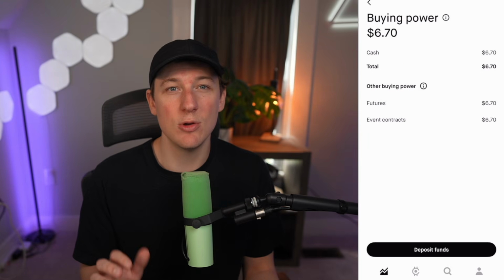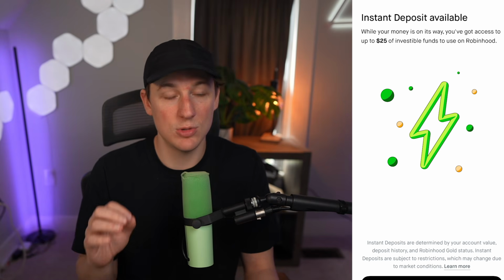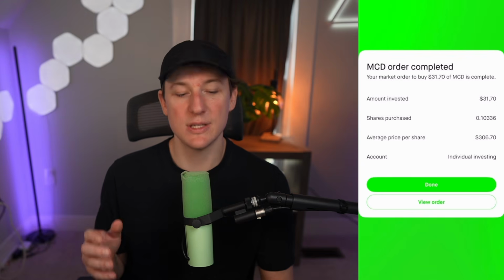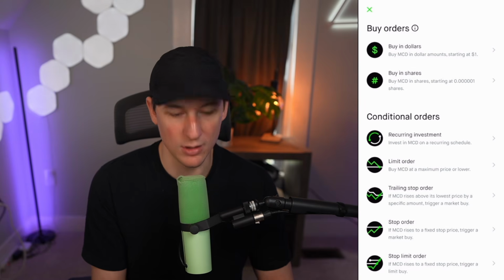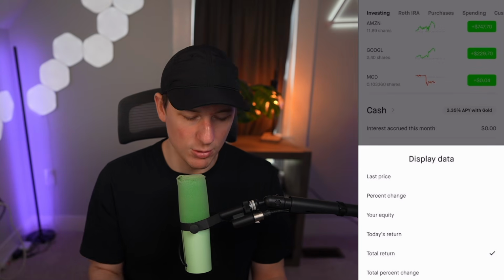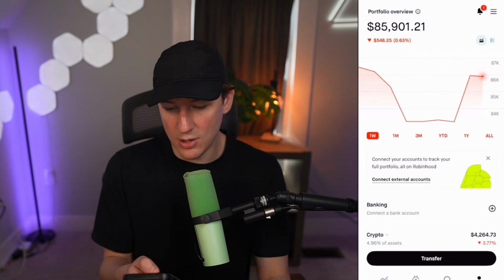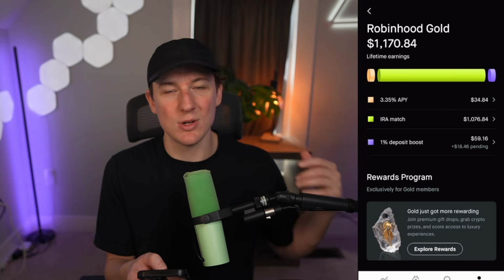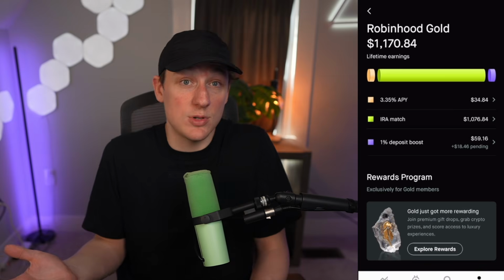Beginner's Guide to Robinhood Investing (2026) — Everything in Under 15 Minutes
I'm going to show you exactly how to get started on Robinhood from scratch — account setup, linking your bank, depositing money, buying your first investment, selling, and withdrawing. All step-by-step on screen, all in under 15 minutes.

HOW TO OPEN YOUR ROBINHOOD ACCOUNT
You pick which stock you want. Enter your name, email, and password. You'll need your Social Security number and employer info — every brokerage (Fidelity, Vanguard, Schwab) requires this to verify your identity. It's a good thing. Your money is locked down and secure. Once you're in, you land on the home screen.

HOW TO LINK YOUR BANK AND DEPOSIT MONEY
Tap Buying Power on the home screen → Deposit Funds. Robinhood uses Plaid to connect your bank — it's safe and used by most major financial apps. Find your bank, enter your online banking credentials, and your account is linked. Enter your deposit amount and confirm. Robinhood gives you instant access to the funds even before the ACH transfer clears, so you can invest right away.

HOW TO BUY YOUR FIRST STOCK
Tap the magnifying glass in the bottom right. Search any stock, ETF, or fund by name or ticker. Pull up the stock page — you can see price charts across 1 day, 1 week, 1 month, 1 year, 5 year, and max. Check the news and company info. When ready: tap Trade → Buy → enter your dollar amount → Review → Swipe Up. You don't need a full share — Robinhood supports fractional shares so you can invest any dollar amount.

RECURRING INVESTMENTS (SET IT AND FORGET IT)
On any stock page, tap Trade → Buy → tap the dollar dropdown in the top right → Recurring Investment. Set daily, weekly, bi-weekly, or monthly. Choose an amount and a source (bank or buying power). This is how you automate dollar-cost averaging without thinking about it.

HOW TO SELL
From your portfolio, tap any position → Trade → Sell. You can sell all or a specific dollar amount. Swipe up to confirm. The cash shows in your buying power immediately — you can reinvest it right away. Note: if you want to withdraw back to your bank, the funds need one trading day to settle first.

HOW TO WITHDRAW
Profile icon (bottom right) → Transfer → Withdraw. Enter the amount. Funds take 1–3 business days to transfer back to your bank. Make sure your money has settled before withdrawing.

ROBINHOOD GOLD — IS IT WORTH IT?
Gold costs $5/month. What you get: 3% IRA match on contributions (I've made over $1,000 just from this), 1% deposit boost on money you bring in, 2% IRA transfer bonus, and 3.35% APY on uninvested cash. If you're maxing a Roth IRA, Robinhood Gold pays for itself immediately. I've earned $1,170+ in lifetime value just from the Gold subscription.

CHAPTERS:
0:00 - Intro & What We're Covering
0:29 - Account Setup & Free Stock Bonus
2:09 - Linking Your Bank & Depositing
4:24 - Buying Your First Stock (Live Demo)
6:23 - Setting Up Recurring Investments
8:32 - How to Sell a Stock
9:45 - How to Withdraw to Your Bank
10:35 - Robinhood Gold — Is It Worth It?

It’s the practical list of recurring savings, financial cleanup, and automation steps I use to make more and think about money less.